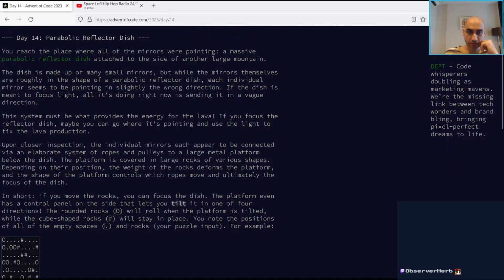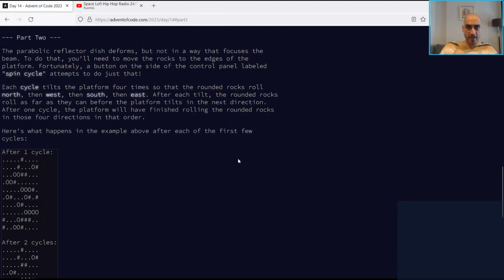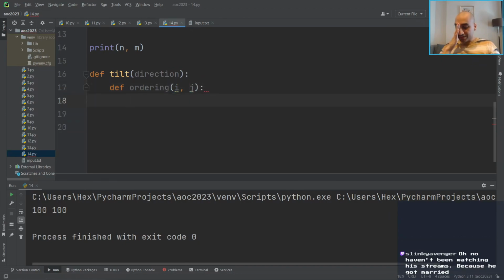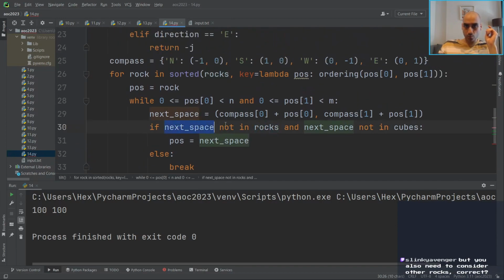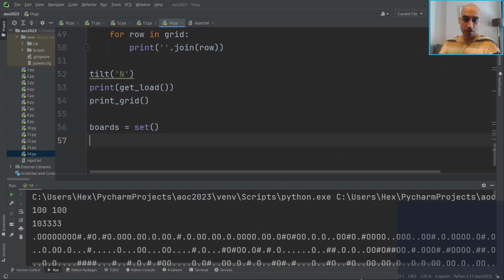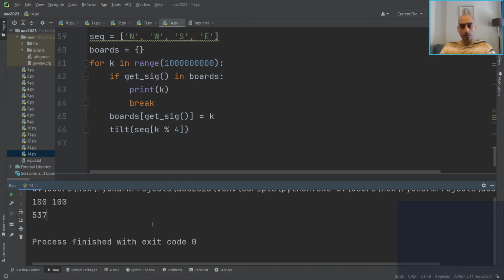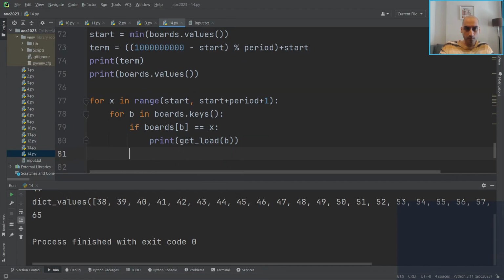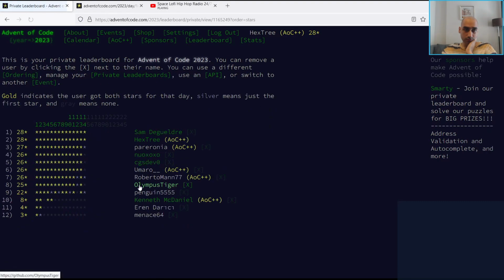Advent of Code 2023 (Python) - day 14